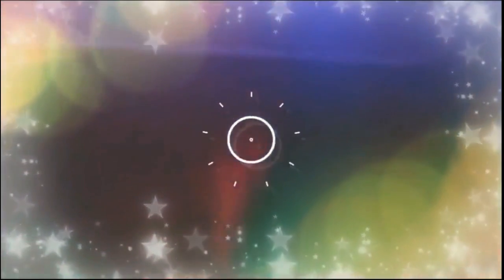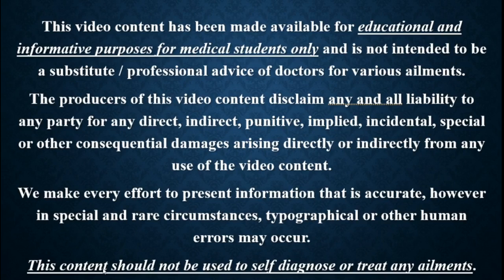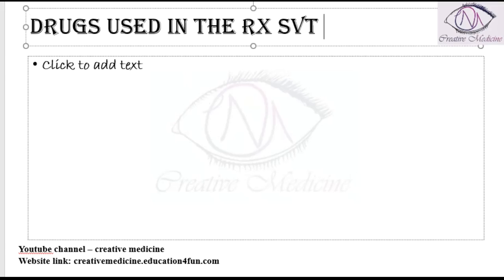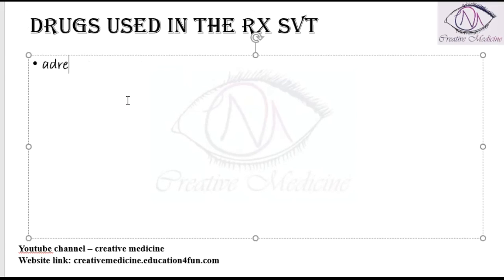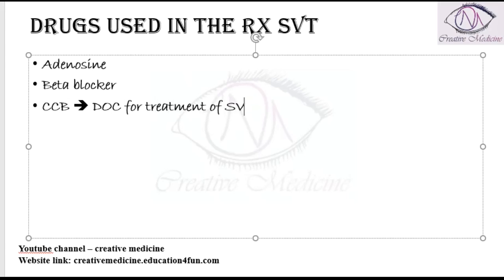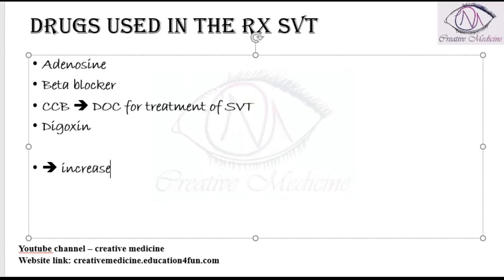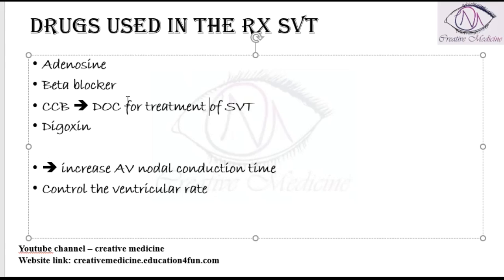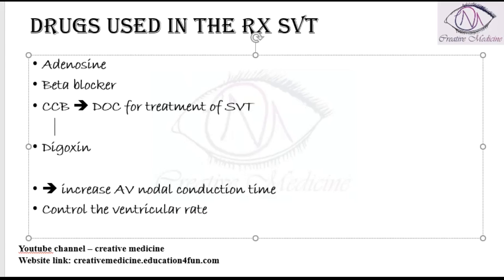Lec 20 Antiarrhythmic Drugs Drugs Used for The Treatment of SupraVentricular Tachycardia